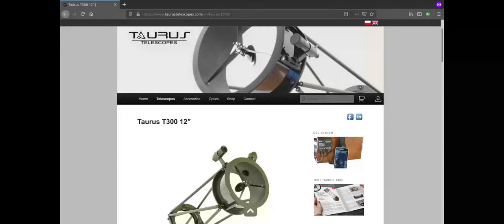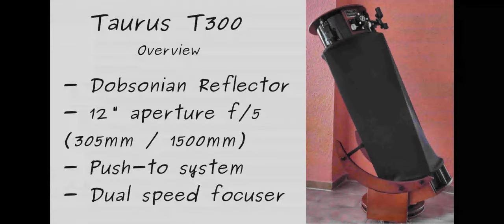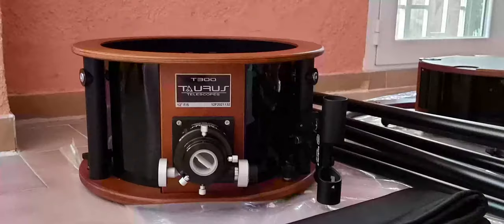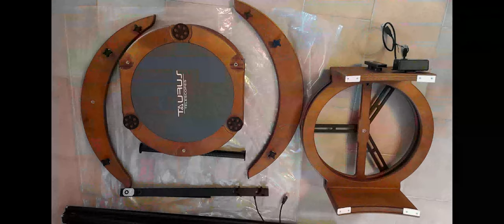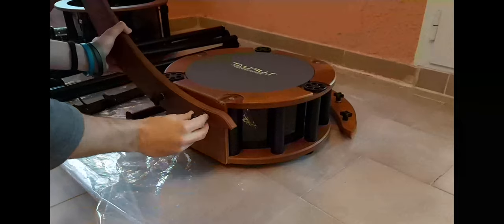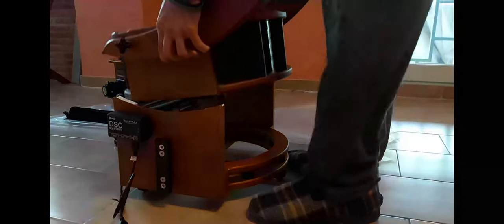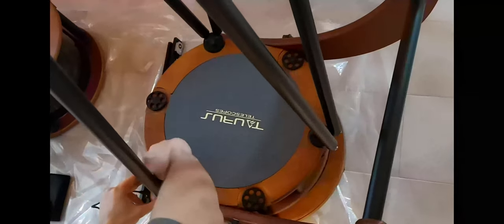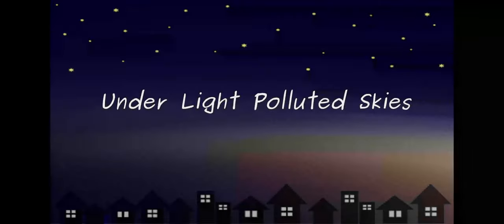Taurus T300 12" Telescope - Overview and Assembly - Large Aperture Dobsonian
Welcome everyone to the first video of our channel 'Under Light Polluted Skies'.

Today we’re going to be looking at a relatively unknown telescope brand based in Poland: Taurus Telescopes.  Specifically we will be talking about how to assemble their T300 12 inch dobsonian reflector telescope model.

This reflector telescope is mounted on a dobsonian-type structure, with alluminum alloy truss tubes connecting the primary and the secondary mirror cells. With 305 mm (12 inches) aperture and 1500mm of focal length, it is a fast f/5 scope.

It comes without any eyepieces and no finder scope is provided by default. A dual-speed Crayford style focuser is standard in this kit. Taurus also offers a number of optional equipment, including a set of DSC (Digital Setting Circles) encoders to be connected wirelessly to your mobile phone as to use a planetarium app to guide your scope as a push-to system to locate celestial objects in the night sky.

In this particular video we will be providing a step-by-step assembly process of the telescope, with a brief description of its parts.

Parts:
0:00 Welcome and introduction
1:57 Main parts overview
4:19 Telescope assembly
7:18 Outro